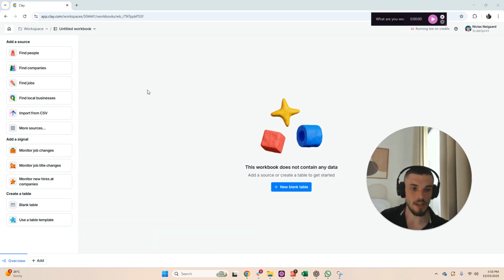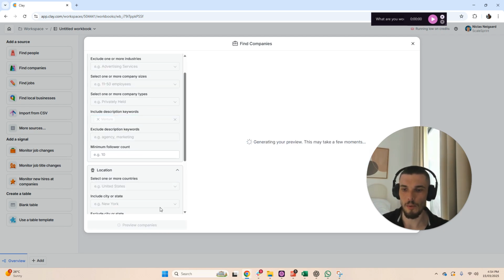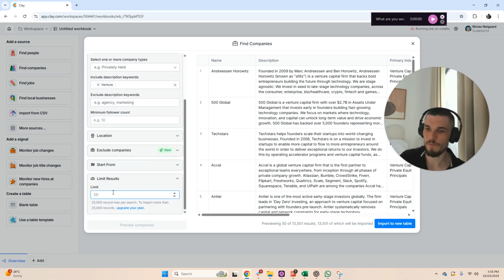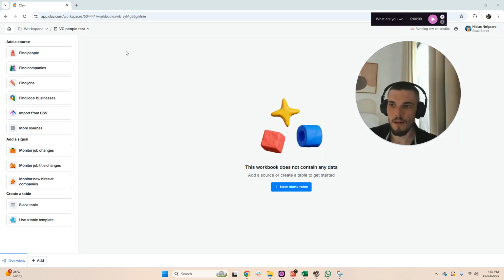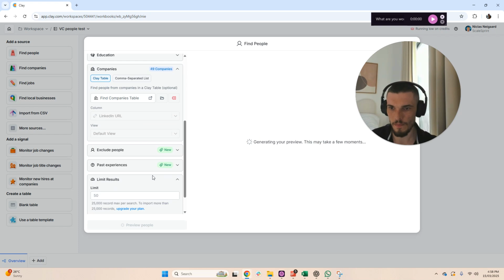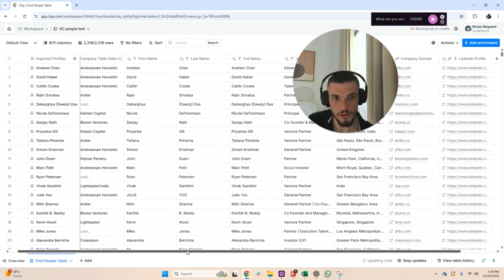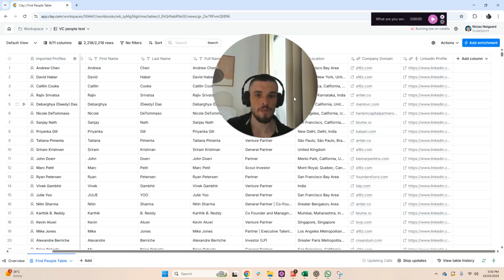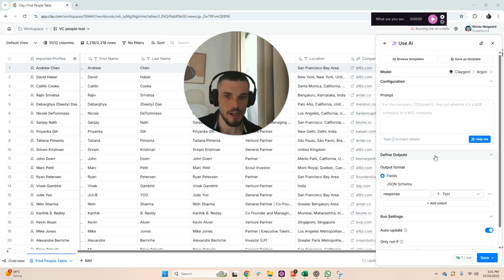How to get a list of venture capital contacts for your fundraise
Raising a round? In this video, I break down exactly how to find and contact venture capital investors using Clay, a powerful data enrichment tool.

What You’ll Learn:
✅ How to generate a highly targeted investor list
✅ How to enrich VC data with LinkedIn profiles and verified emails
✅ How to automate investor research with AI
✅ How to streamline email and LinkedIn outreach for faster fundraising
✅ The exact system that booked 100+ VC meetings in 3 weeks

Investor Outreach Tech Stack:
Data Enrichment & Lead List: Clay
Email Verification: MillionVerifier
Email & LinkedIn Outreach Automation: Instantly.ai
AI Research Agent for Investor Qualification: Claygent

investor outreach automation, venture capital lead generation, how to find investors, startup fundraising strategy, VC outreach tactics, AI-powered lead generation, best tools for raising capital, Clay data enrichment, cold email for fundraising, LinkedIn investor outreach, outbound sales automation, B2B lead generation, high-converting email strategy, best fundraising software, SaaS fundraising tactics, email automation for investors